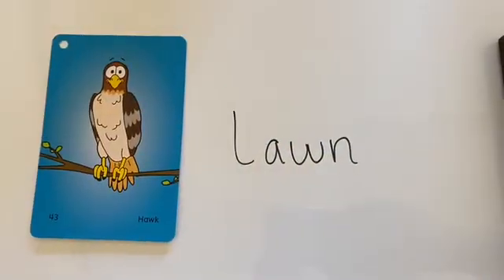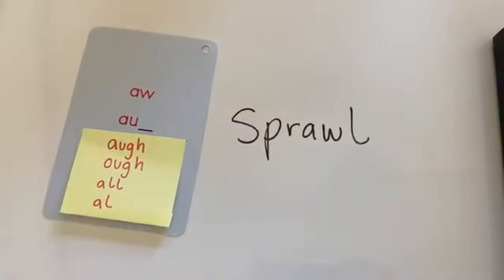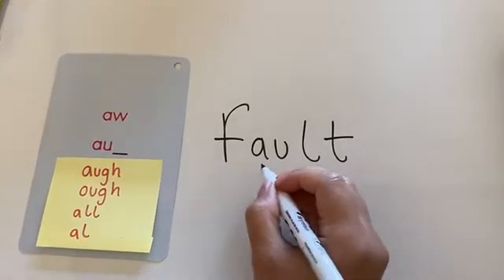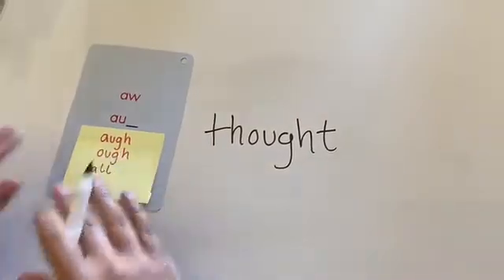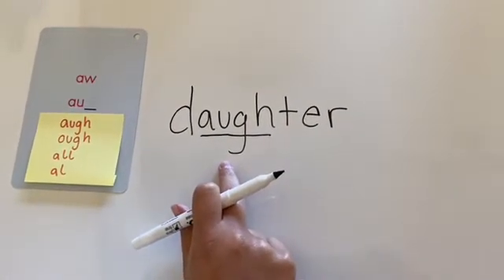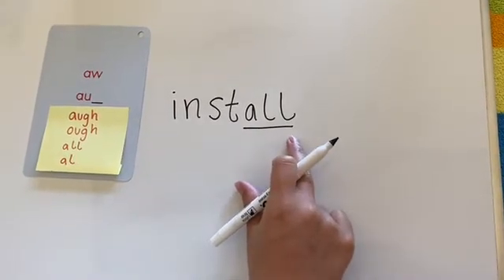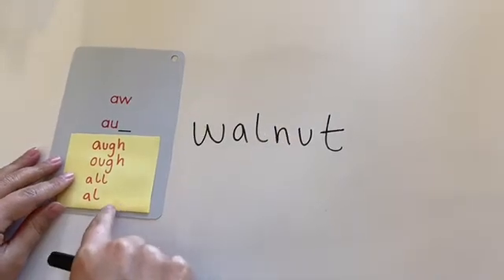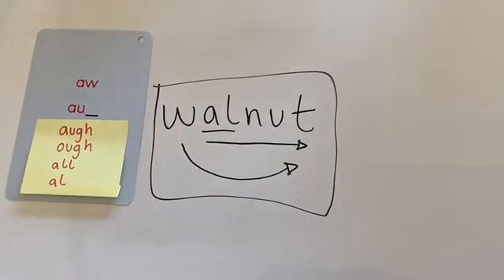Phonics time at Climb week 6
Join us for week 6 of Phonics time at Climb! We are working with the /aw/ sound! Can't wait to hear you practice word solving with me! Hugs! -Ms.Palacios